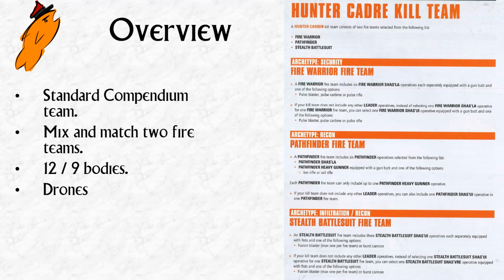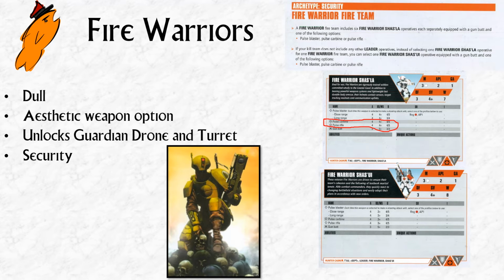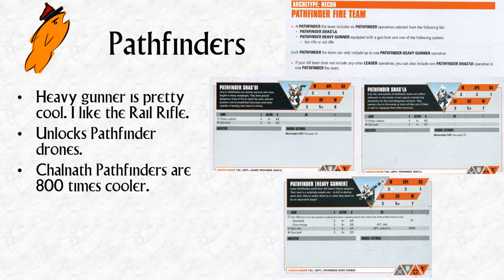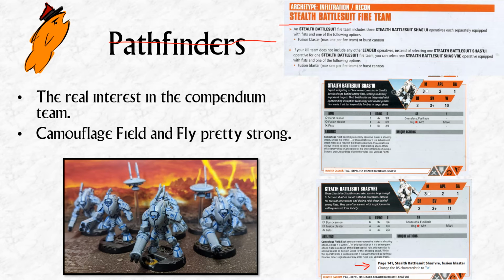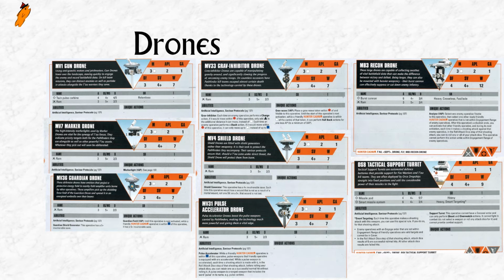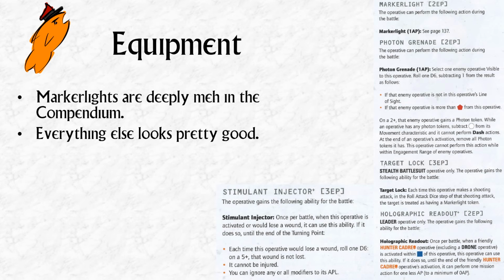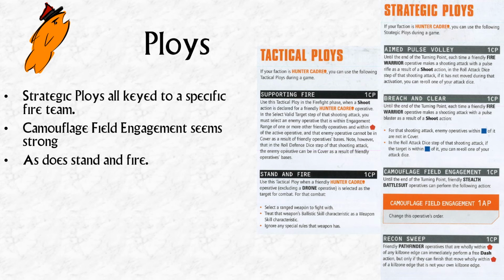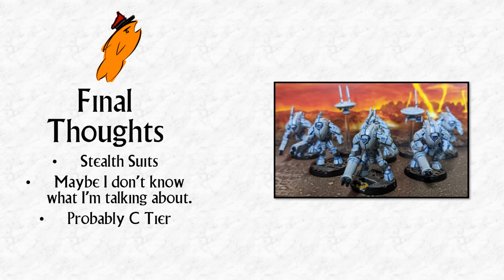Kill Team: Team Overview Hunter Cadre (Compendium Tau)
Second Team overview is here.

(I don't know what I'm talking about)